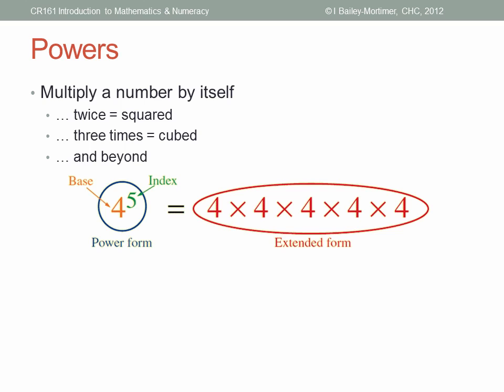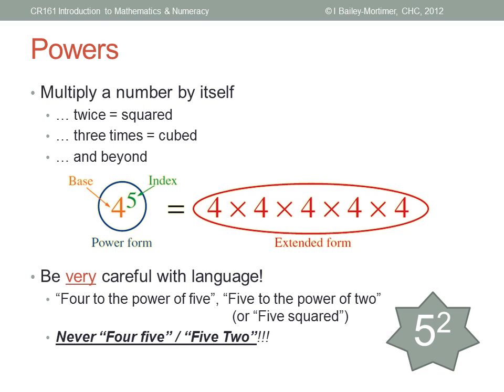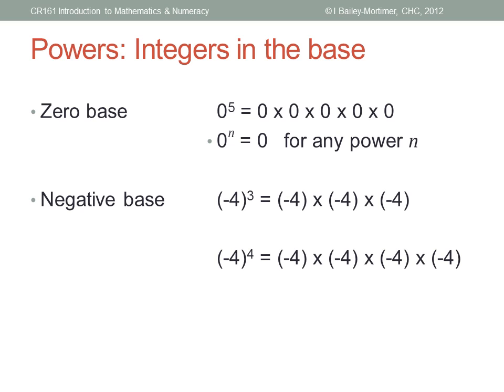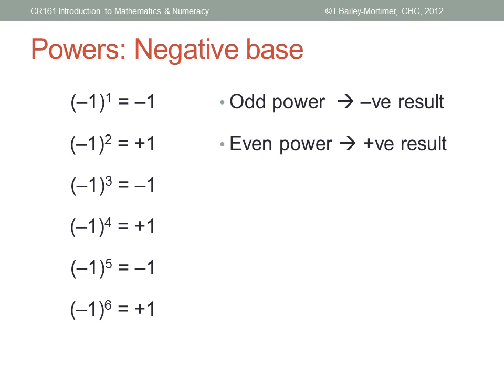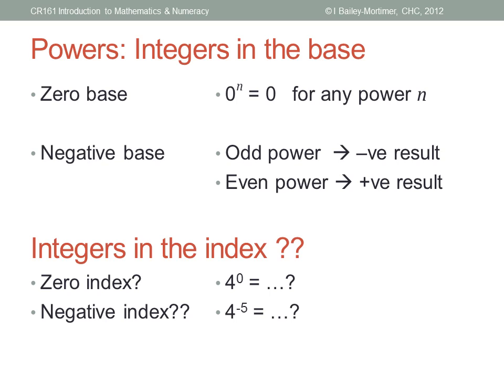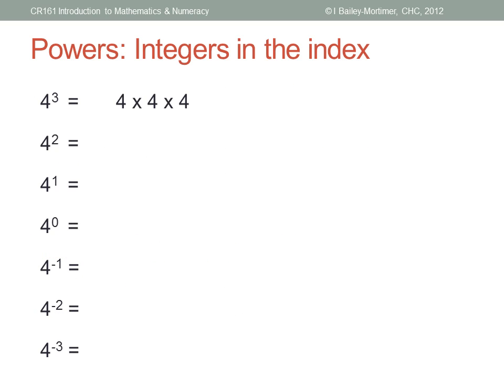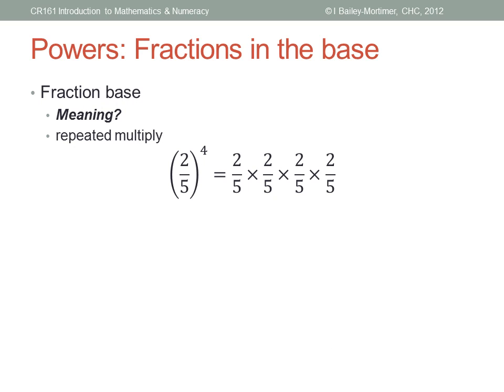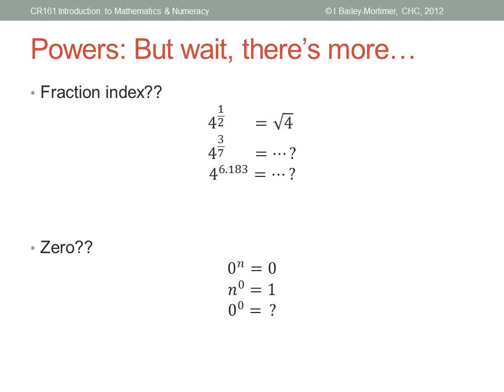Power notation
Power form, base, index, extended form + evaluation
Language and notation
Zero base, negative base
Brackets and notation
Zero power, negative power
Other questions

This video was devised for a course in Teacher Education so the perspective presented here is more about meaning and pedagogy than specific algorithms.
This video has been produced by Ian Bailey-Mortimer for use in CR161 Introduction to Mathematics and Numeracy at Christian Heritage College